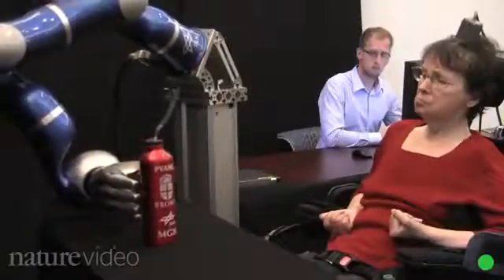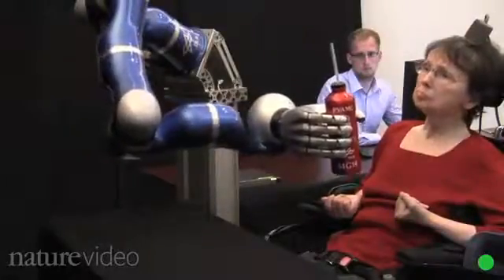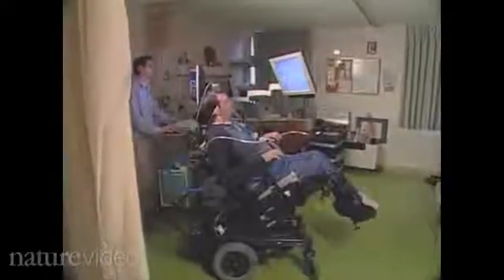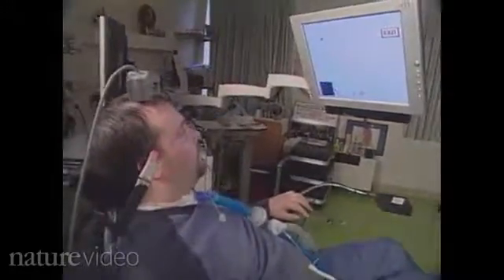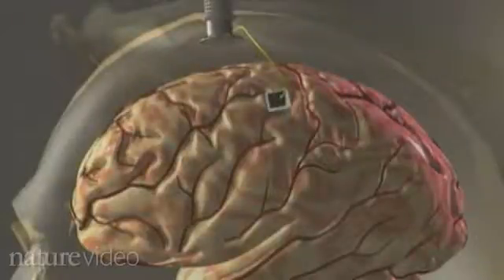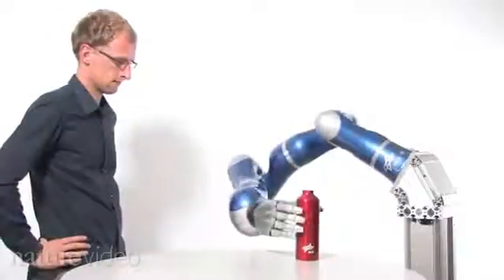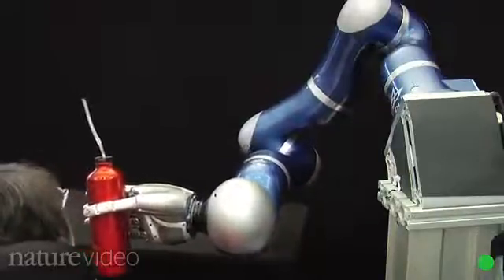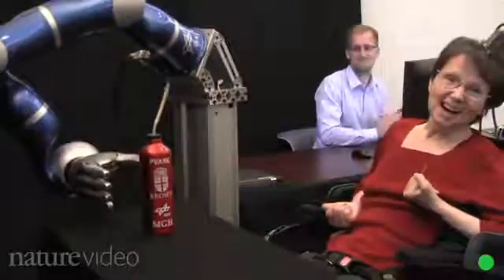Paralyzed woman moves robot with her mind.mp4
Amazing mind control. Biology and technology meet to bring together body & mind. The future is Now!